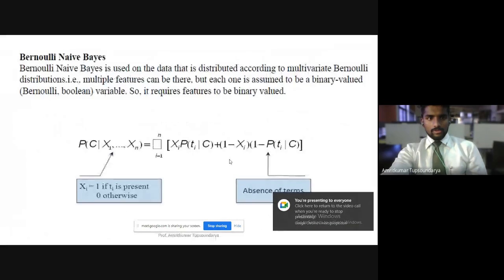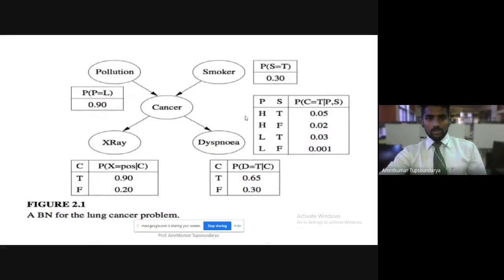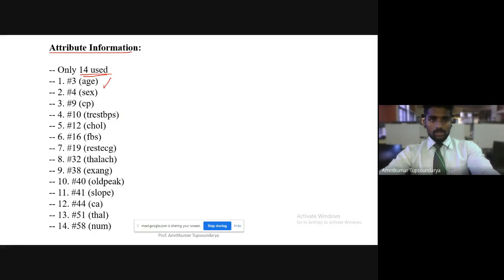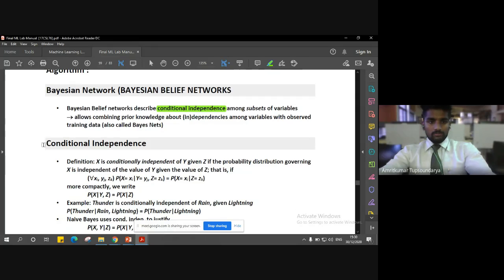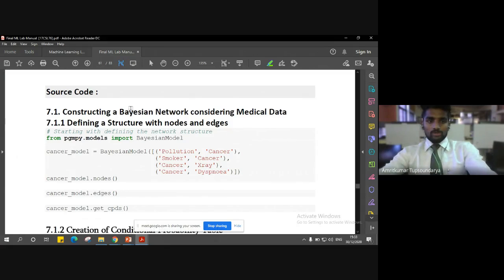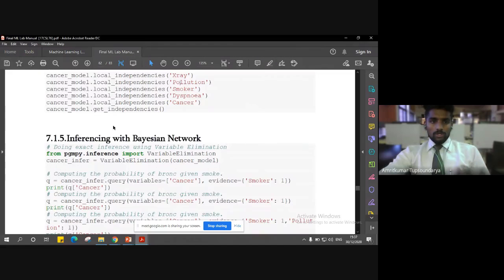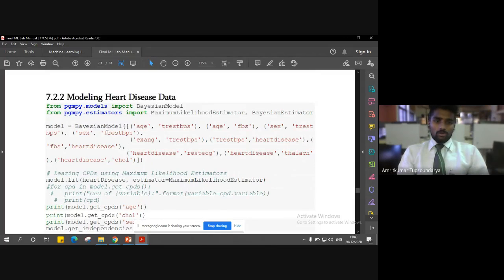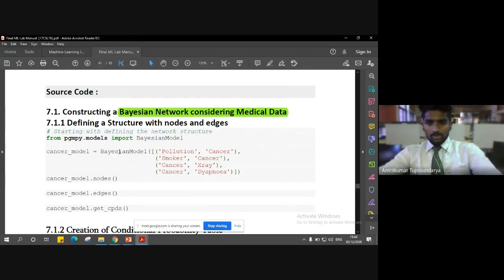JCE CSE 17CS73 - M4_L7 - ML Lab Experiment 7 (Bayesian Network) by Prof. Amritkumar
Module-4 Lecture-7
Module: Bayesian Learning
Lecture: naïve Bayesian classifier
EXP 7: Write a program to construct a Bayesian network considering medical data. Use this model to demonstrate the diagnosis of heart patients using standard Heart Disease Data Set. You can use Java/Python ML library classes/API.

JCE CSE 17CS73 - M4_L7 - ML Lab Experiment 7 (Bayesian Network) by Prof. Amritkumar Tupsoundarya